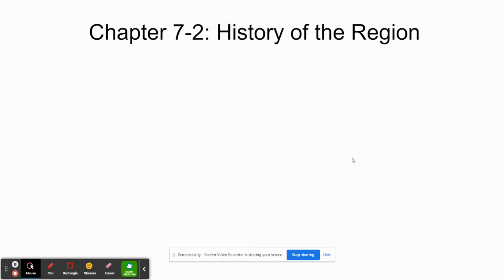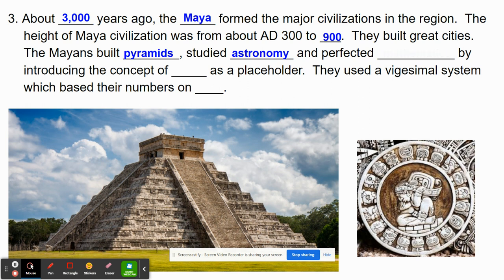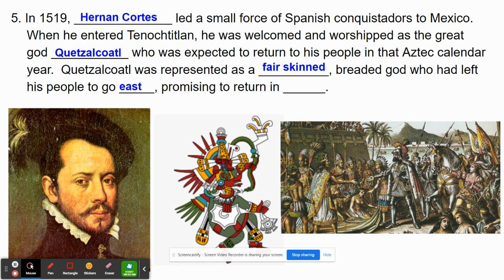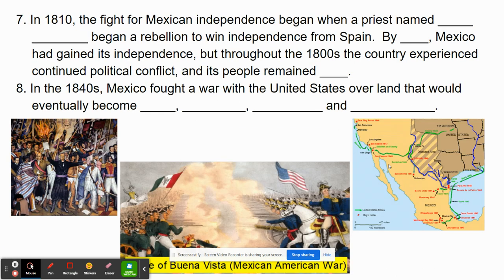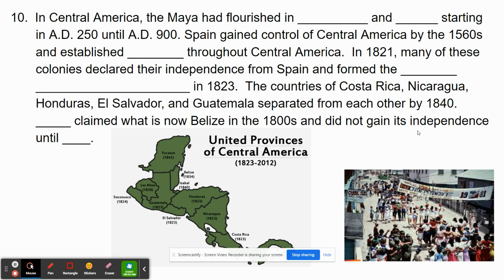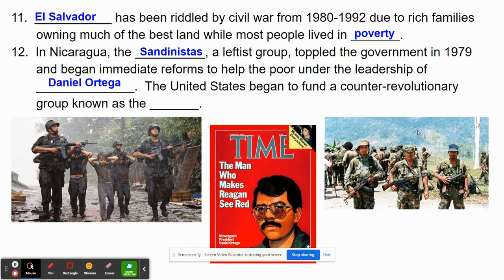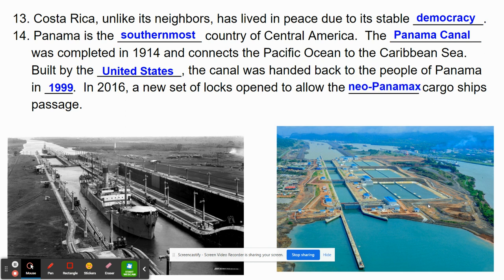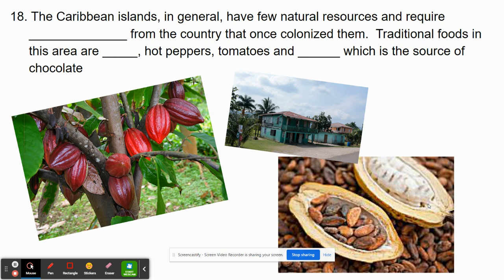Geography Ch 7-2 notes